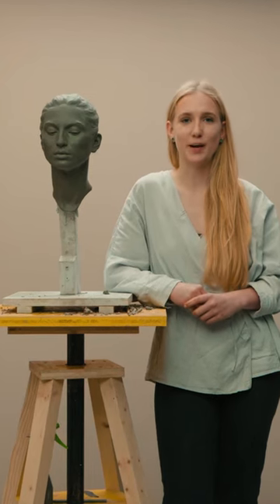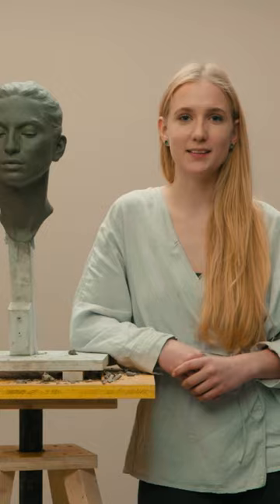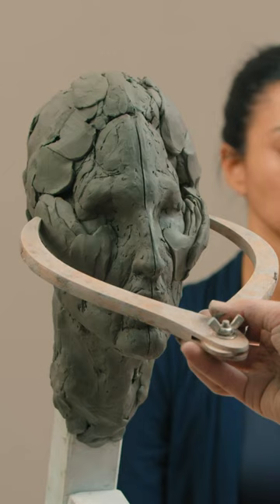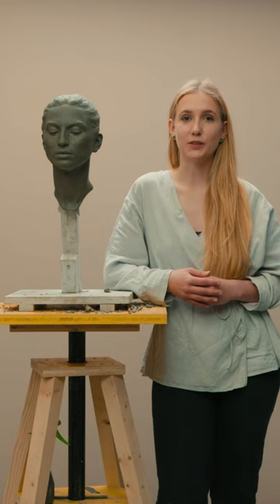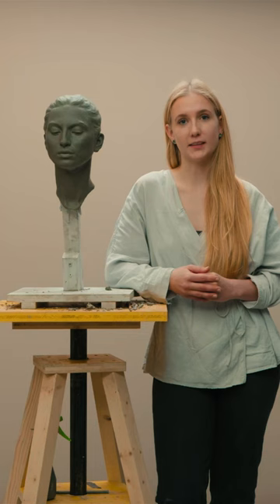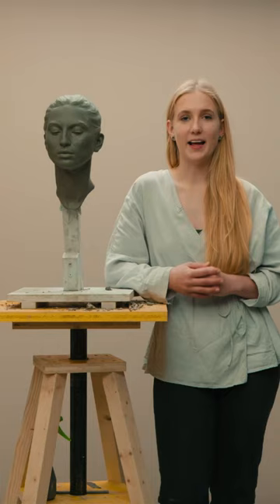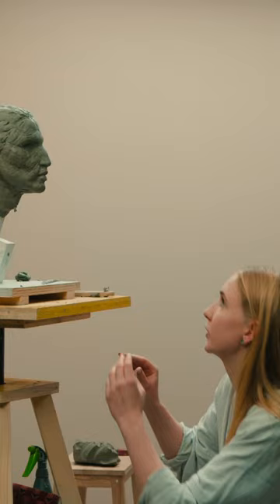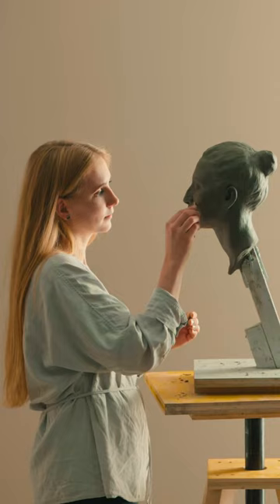3 Game-Changing Tips to Master Sculpture | Tip by Jana Büttner Domestika English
Starting your sculpture journey? Avoid beginner's mistakes with these 3 expert tips!

Master your profile view, maintain the perfect structure from a distance, and spot asymmetries like a pro.

⏰TIME CODES ⏰

0:00 Introduction
0:06 Work from the profile a lot
0:13 Observe your module and sculpture from a distance
0:26 Look at the sculpture from a different angles

Learn at your own pace and from wherever you want, without schedules or deliveries. Discover the techniques of experts in the creative sector through top-quality videos with unlimited access. Share and learn what you are passionate about.